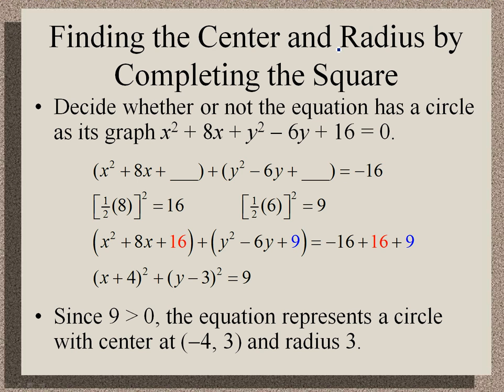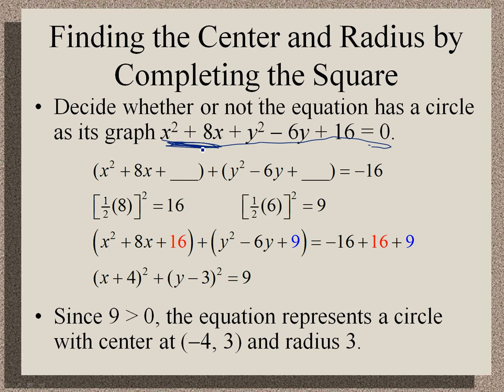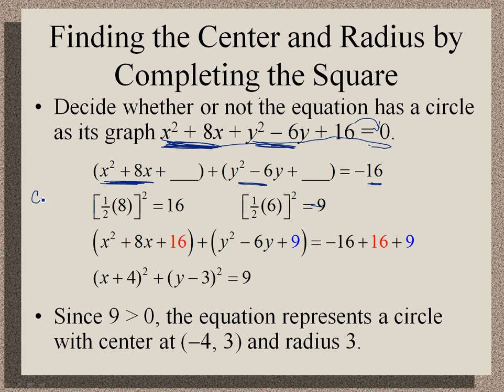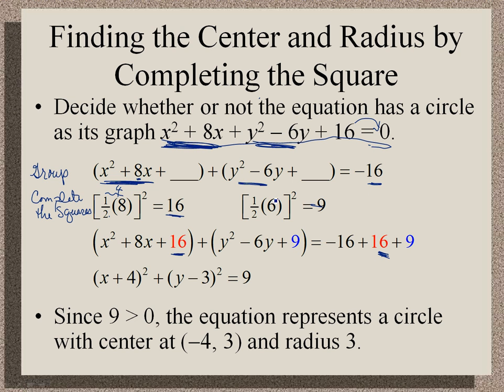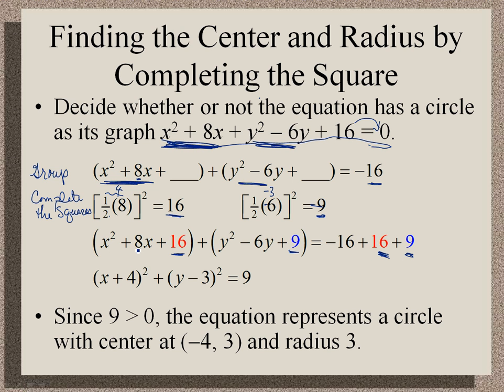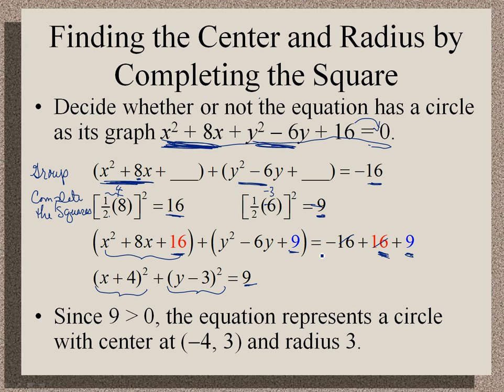College Algebra; Equations of Circles 2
Find the center and radius by completing the square